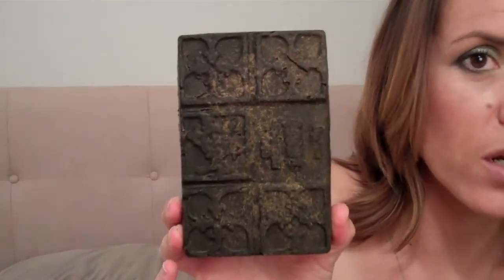Aussie Beauty Haul 24.2.2011- Lush + Loreal Elnett Hairspray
Just a couple items I picked up the other night at Lush & Priceline. Enjoy!

LUSH:
Lush Lemony Flutter Cuticle Butter
Lush Caca Marron Natural Henna Hair Colour
Lush Tea Tree Water Toner
Lush Solid Perfume in Lust

PRICELINE:
Loreal Elnett Satin Hairspray Absolute Extreme Hold natural Touch
Loreal Elnett Satin Hairspray Very Volume Supreme Hold with Pro-Keratin